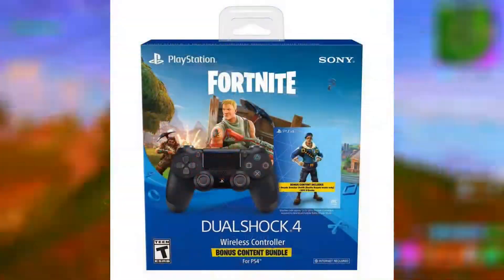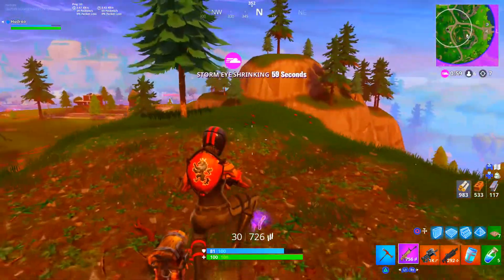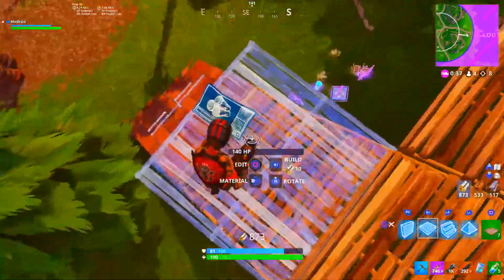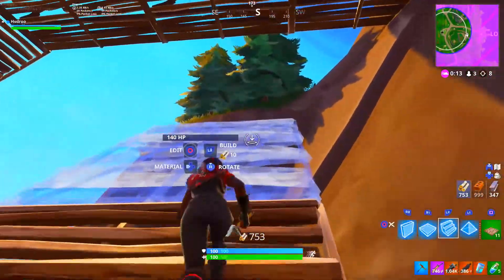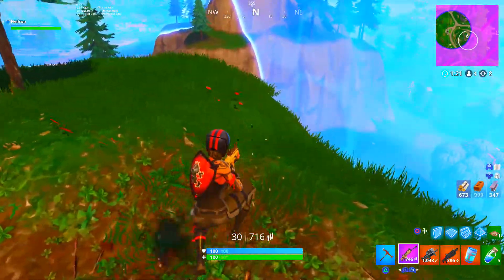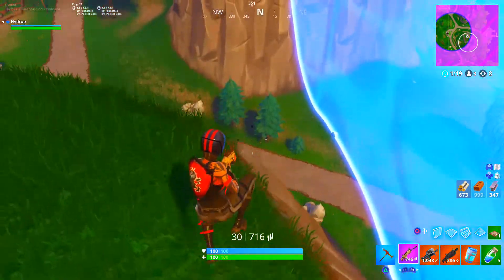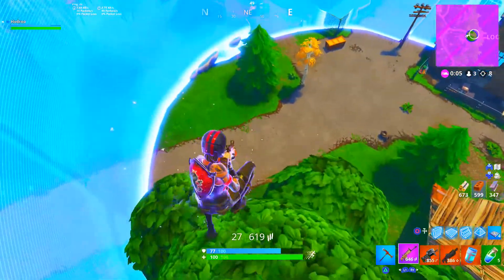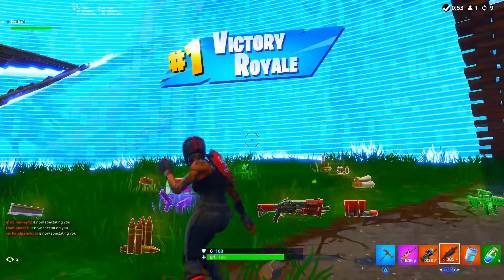How To Get NEW "Double Helix" SKIN + 1,000 V-Bucks in Fortnite! (NEW Exclusive SKIN)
- Hydro